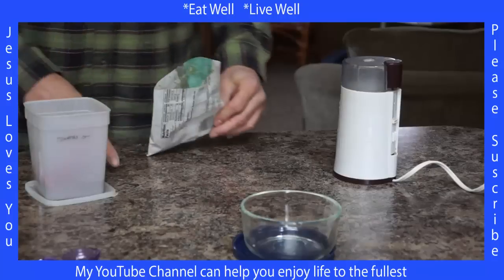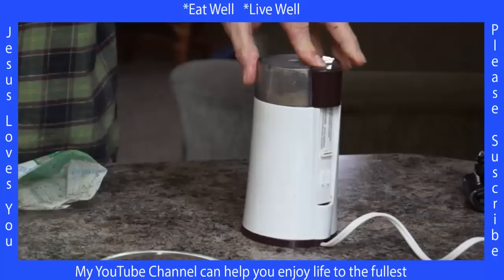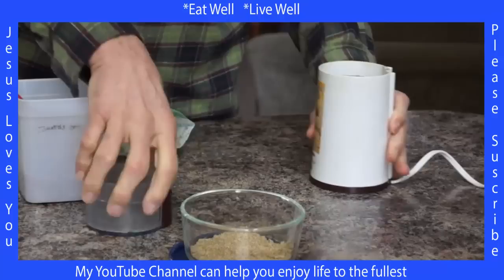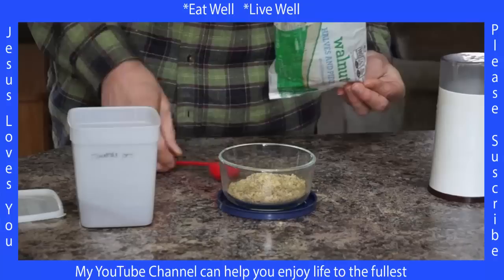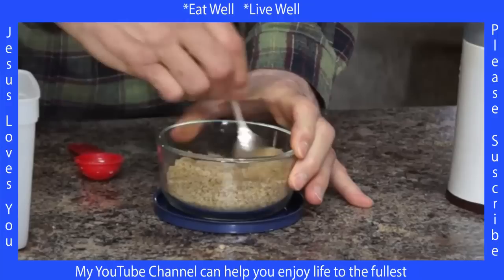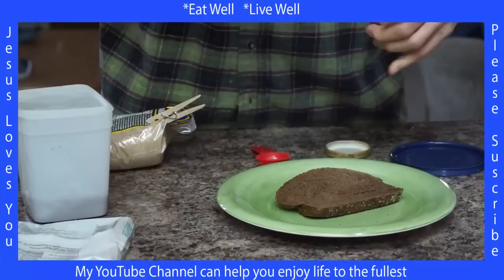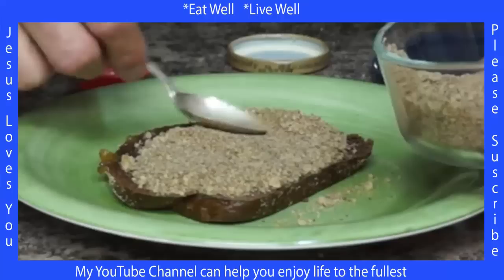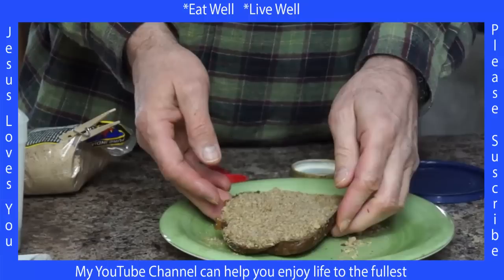Lose Weight with Flax Seed Breakfast, High in Omega 3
Flax Seed for quick Breakfast  High in Omega 3
Alternative to eating fish
Great way to lose weight eating this low calorie Healthful Breakfast